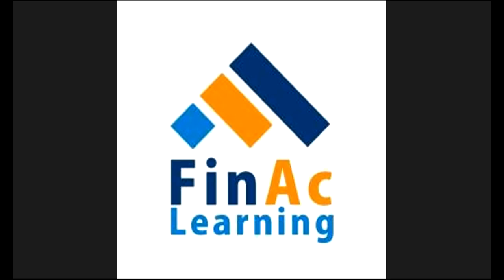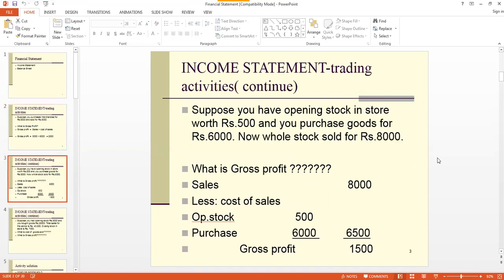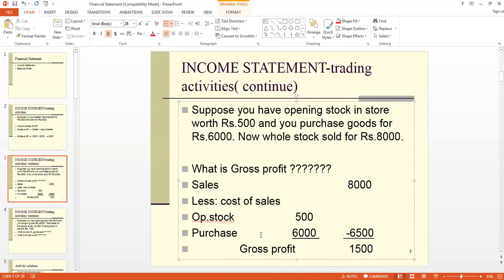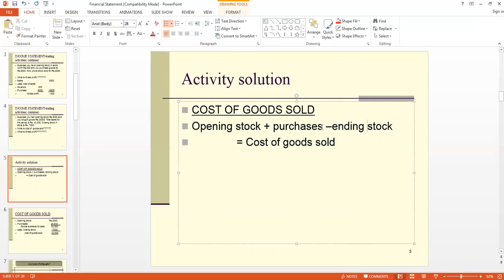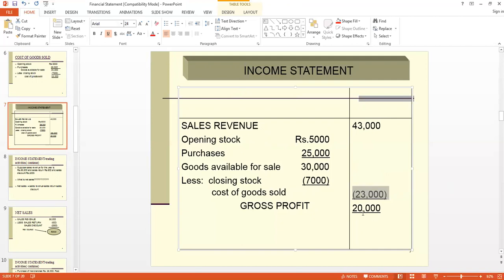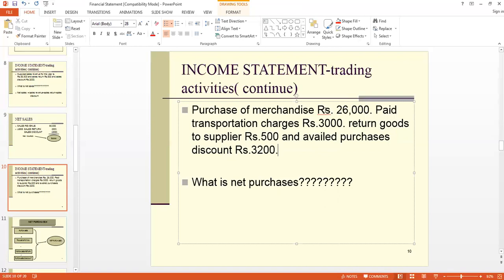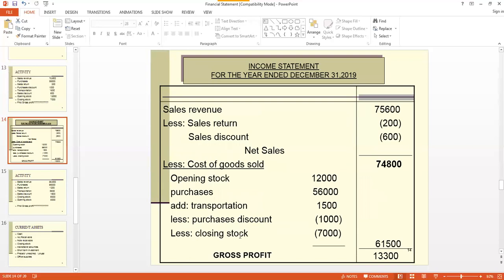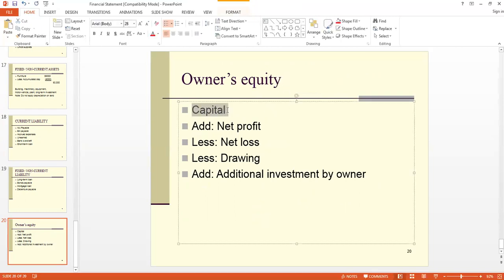Financial Statement 2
This lecture is to understand basic understanding of Trading Income Statement